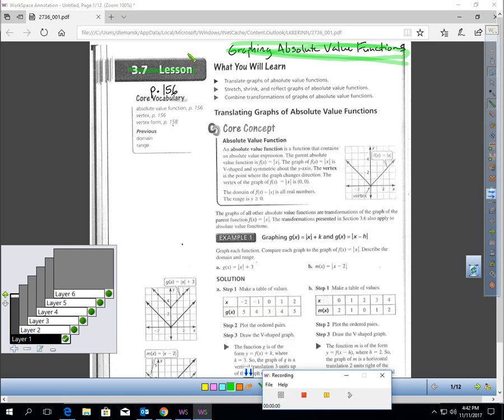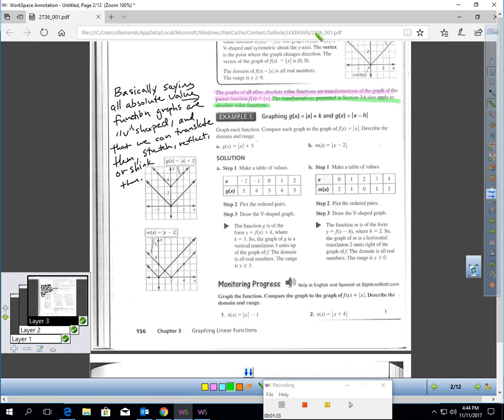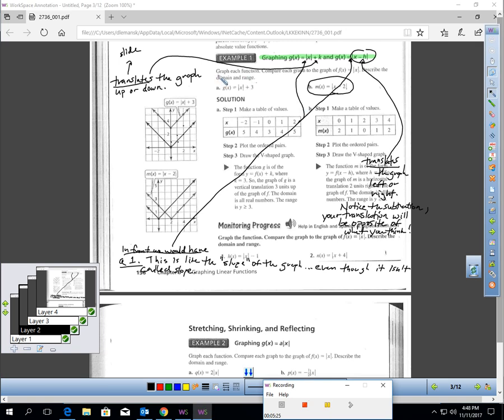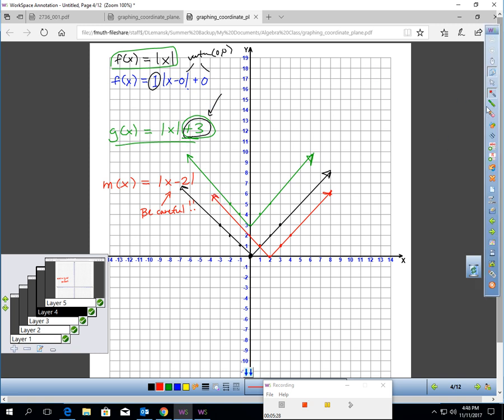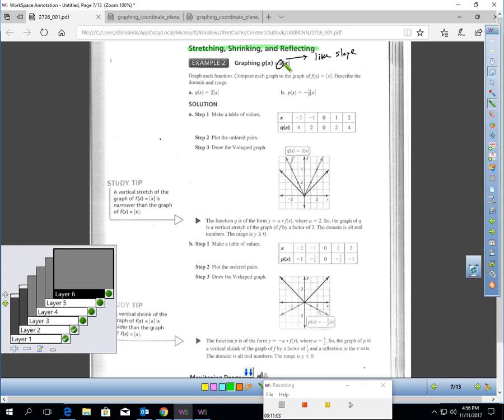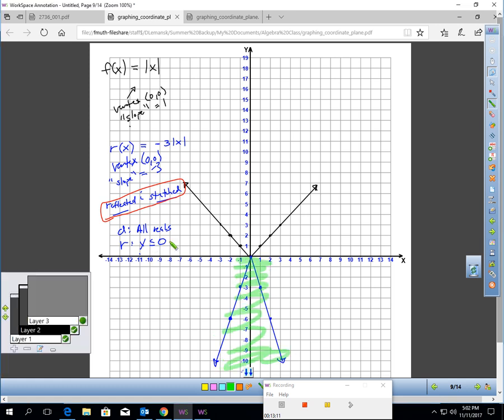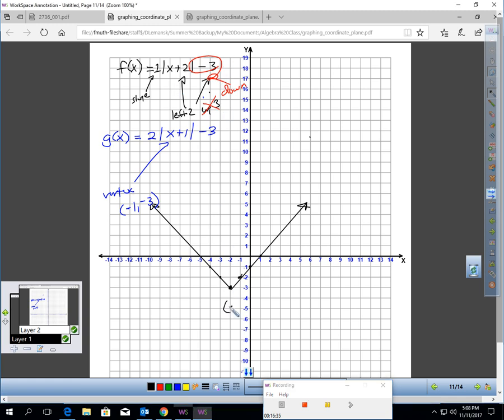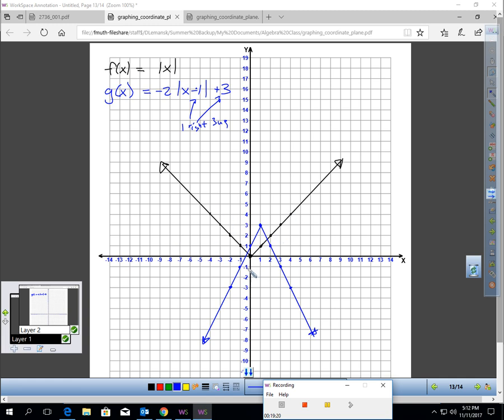BILesson 3 7 Video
In this video you will learn the basic shape of absolute value functions and then how to transform them (without a calculator) using translations, reflections, stretches, and shrinks.